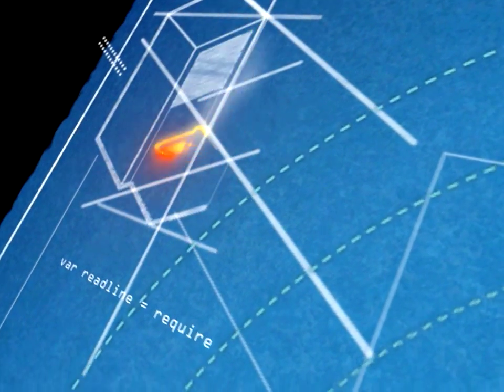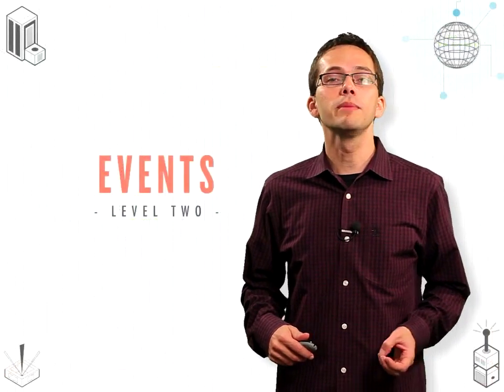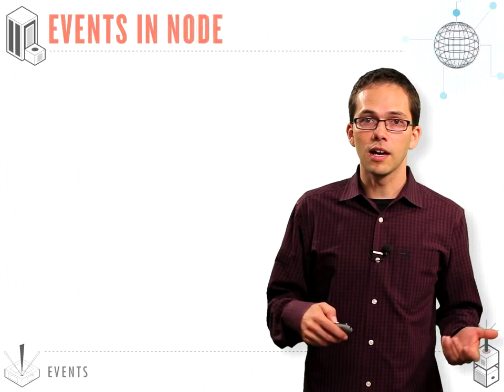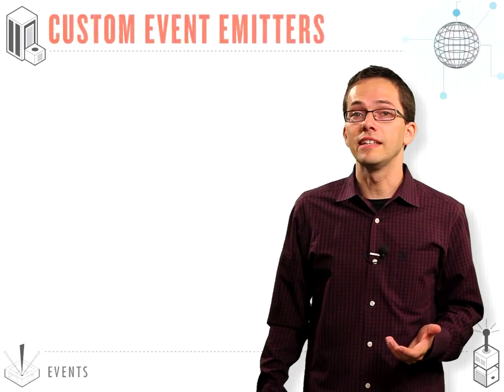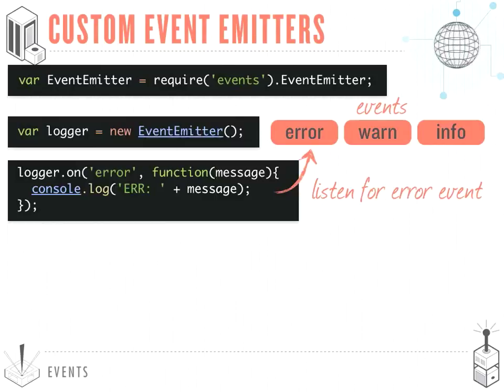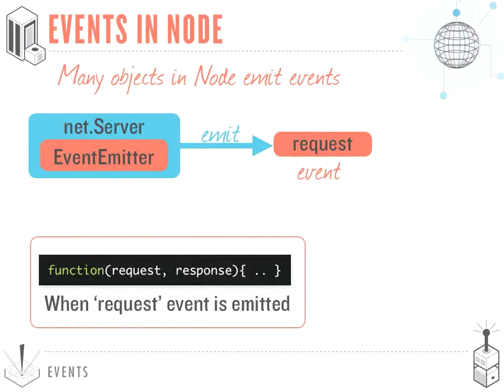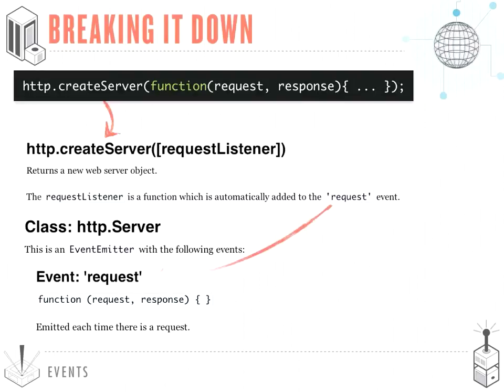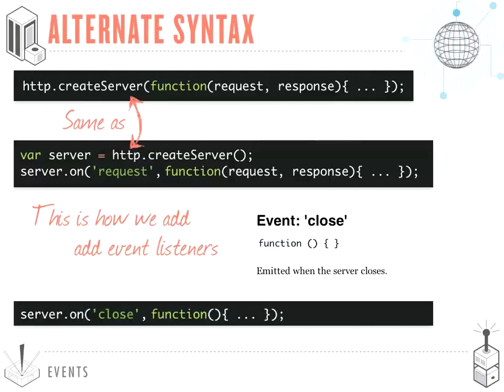Nodejs tutorial - 2